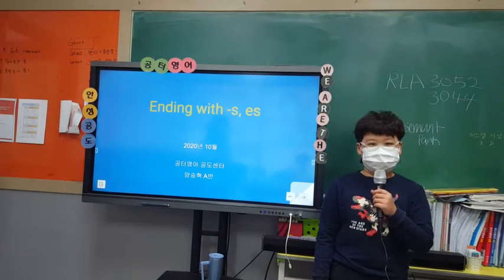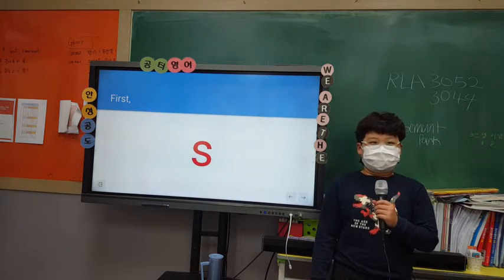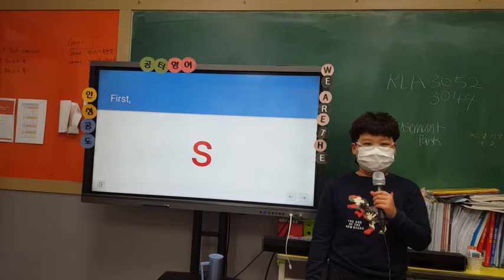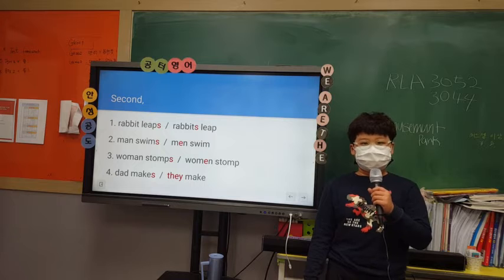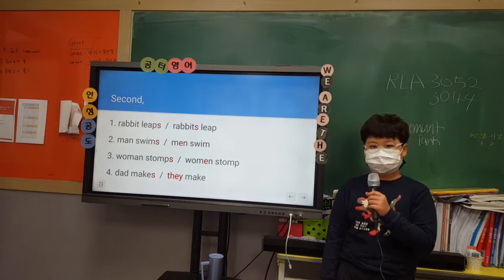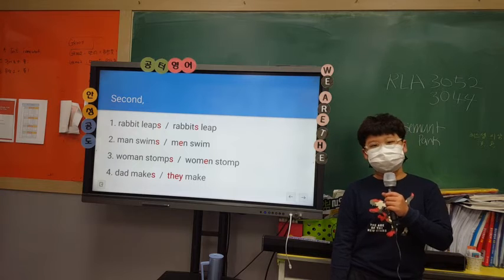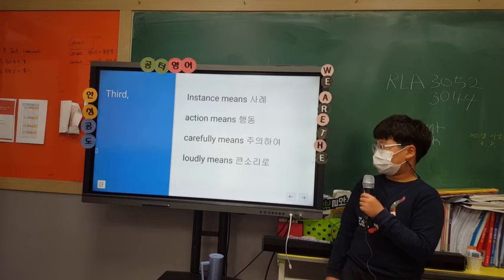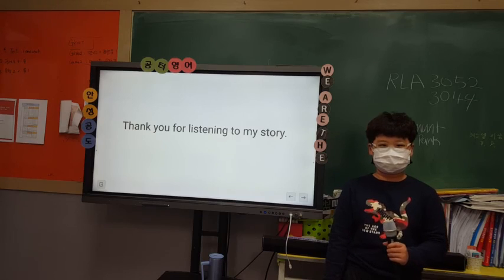공도센터 양승혁 2020년 9월